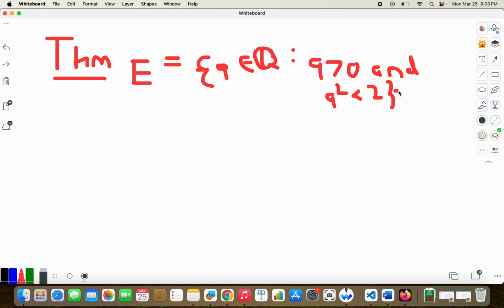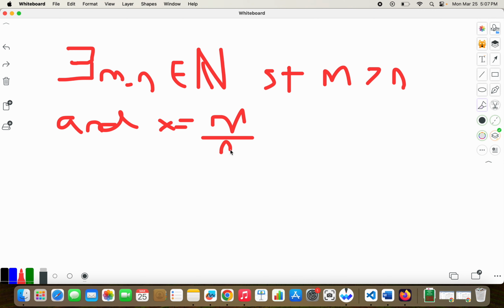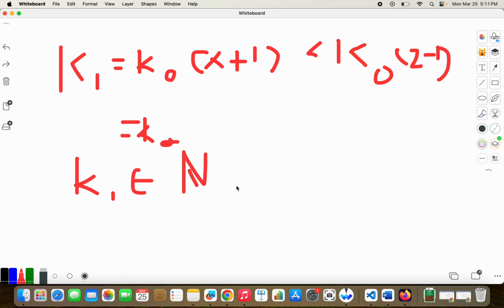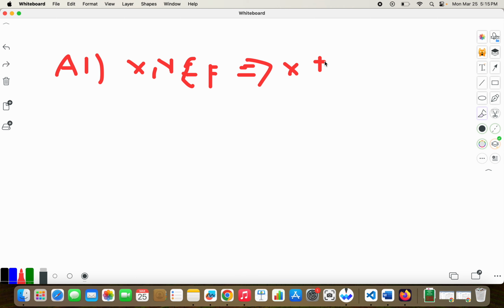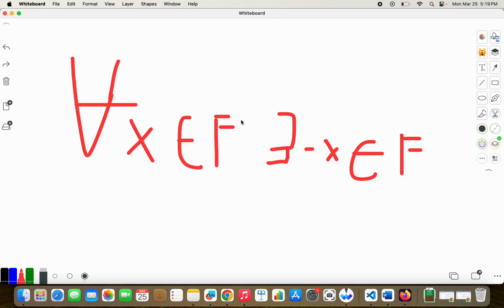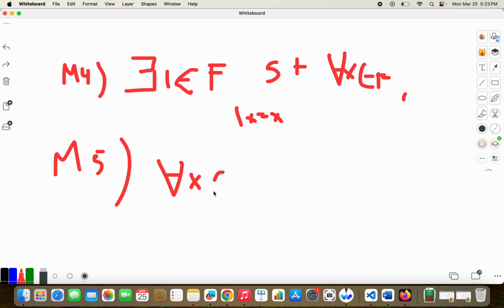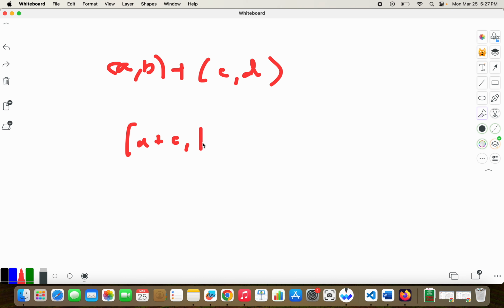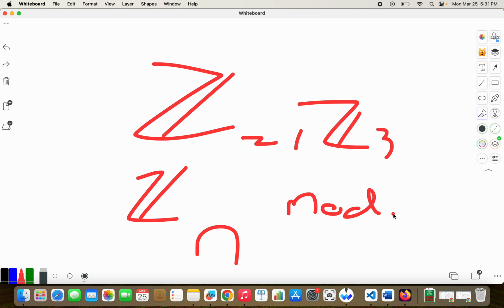Real Analysis Lecture 4 Part 1: Proof with Supremums and Introduction to fields.